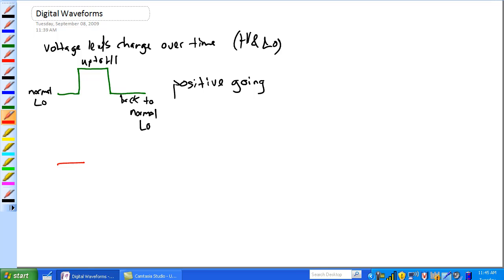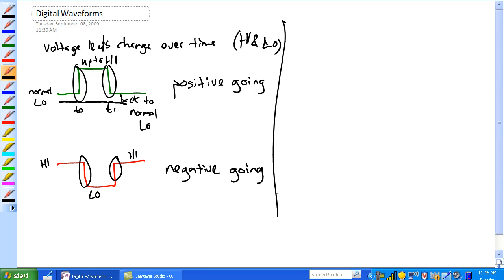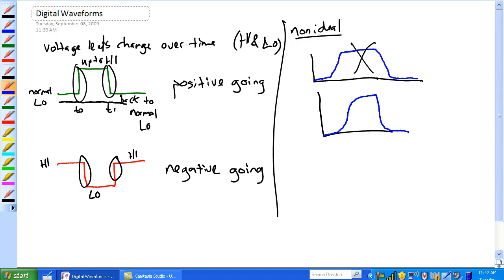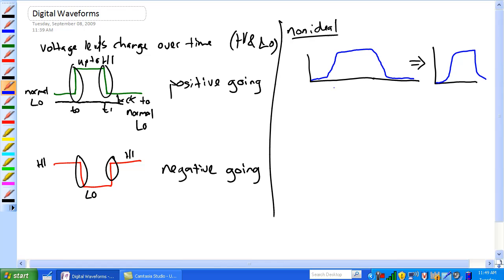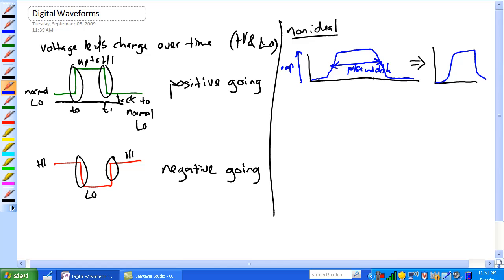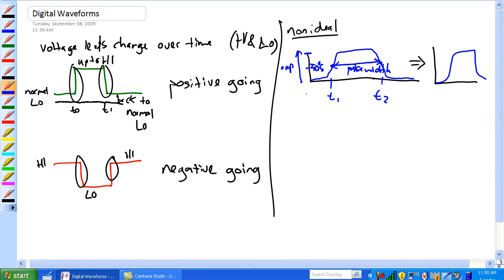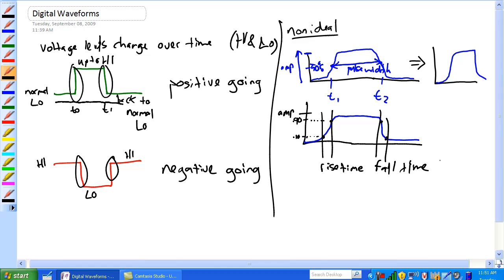Binary Digits Logic Levels and Digital Waveforms part 2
A video by Jim Pytel for his renewable energy technology students at Columbia Gorge Community College.